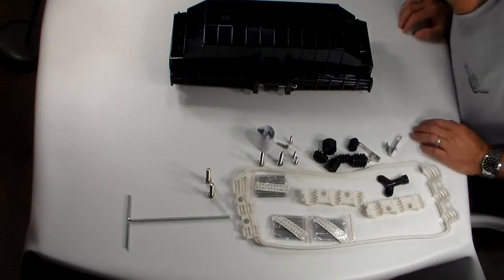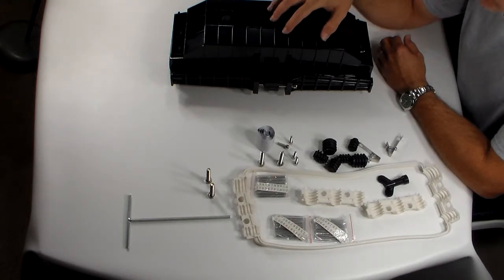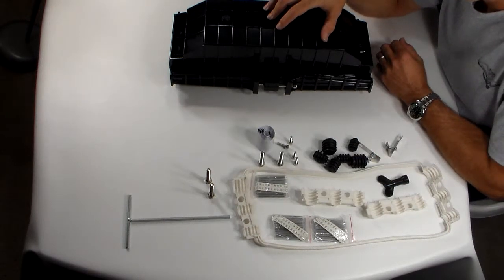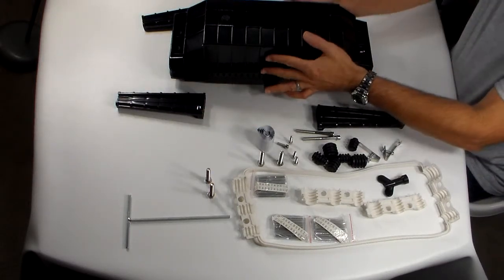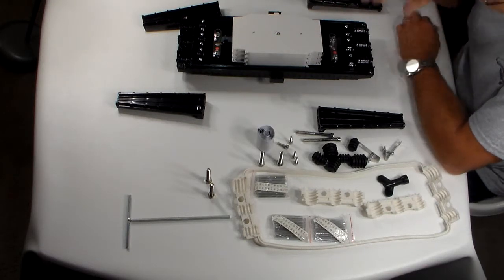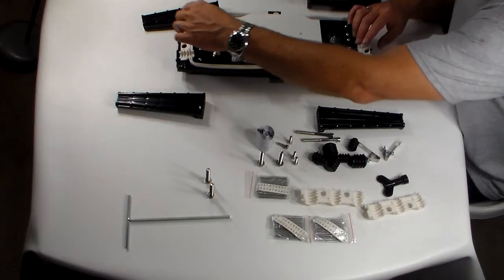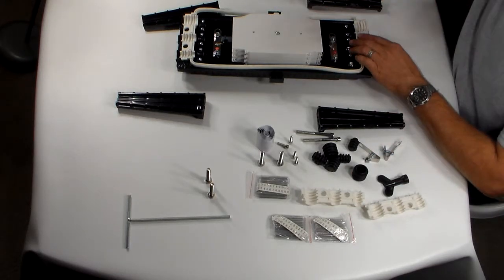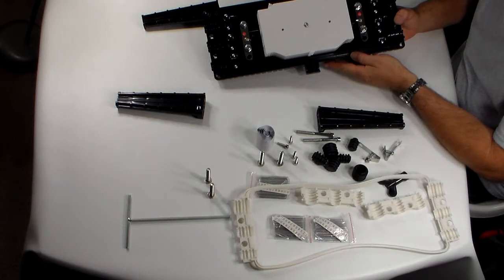ft h9 7c 72 Fiber Optic Splice Closure for termination of fiber optic cable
72-144 Fiber Optic Splice Closure with Splice trays water proof direct buried and aerial environments. Used for Fiber Optic terminations and outdoor OSP applications.